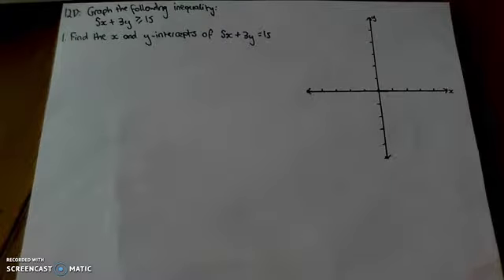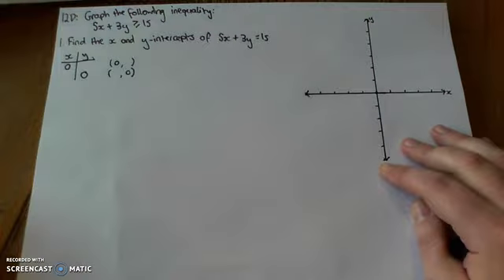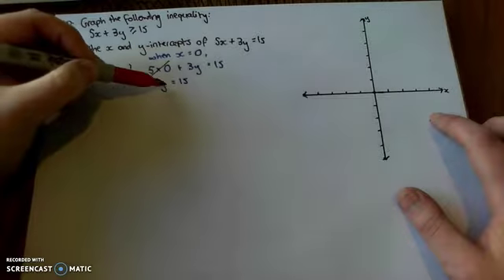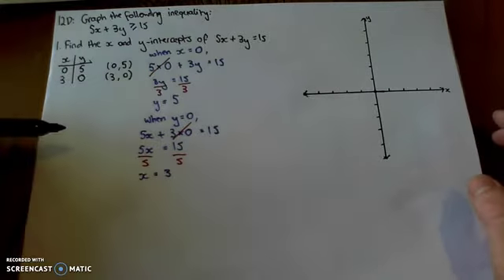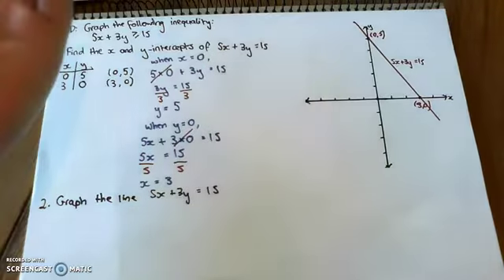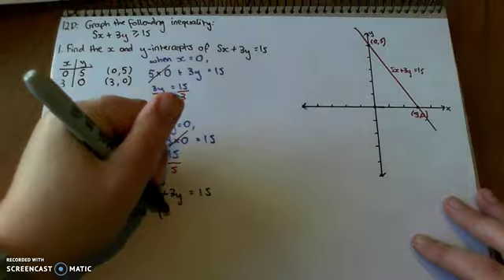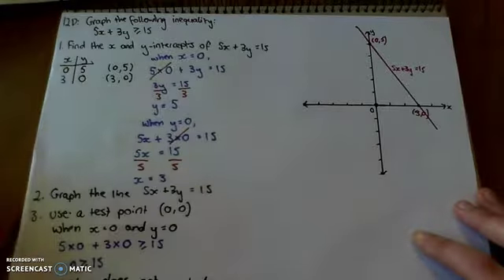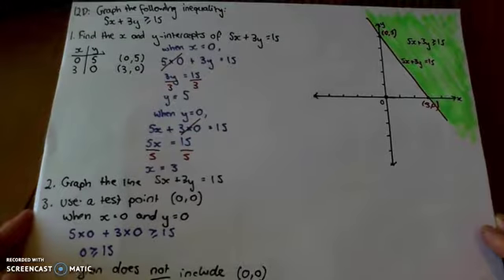Graphing Inequality 1